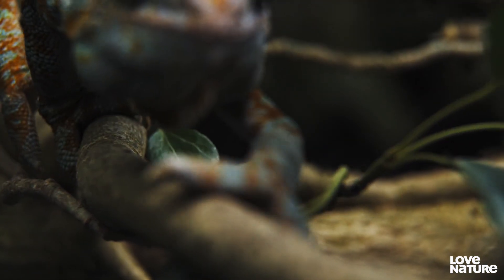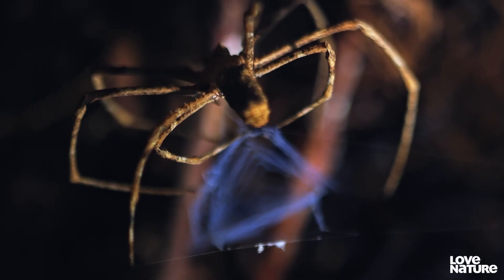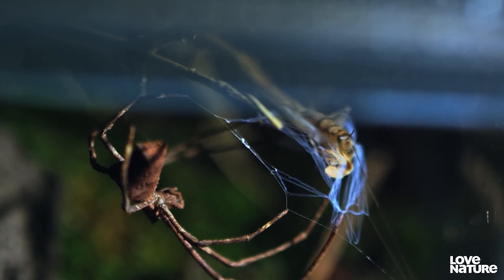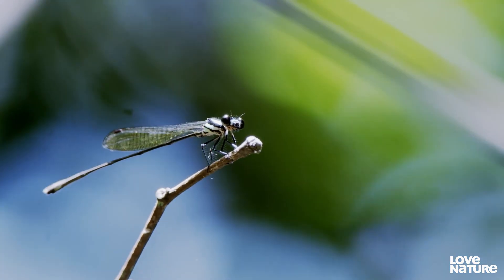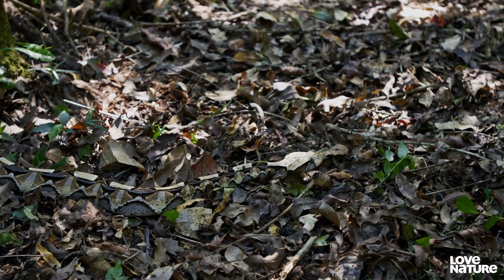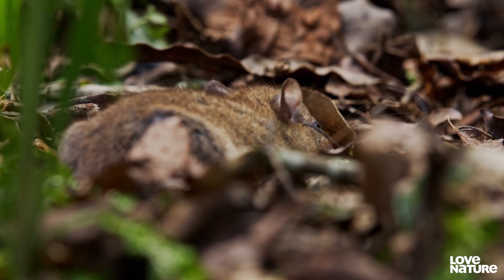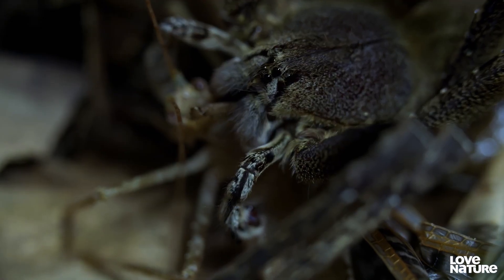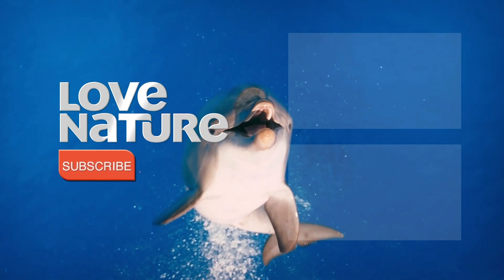Chameleon’s Tongue Catches Prey in Slow-motion | Love Nature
The Yemen Chameleon mimics the movements of a leaf, until it can get close enough to a butterfly, and then uncorks its super long, sticky tongue to catch its prey. The ogre-faced spider spins a web-net and throws it at its victims. The archerfish uses a sniper-like accuracy with its water stream to knock its prey out of the trees. A gaboon viper blends in with the dead leaves around it, until an unsuspecting rat steps into its territory. The viper then uses its massive fangs to bite the rat, and waits until the poor rodent collapses due to the toxins flowing through its body, at which point the viper tracks its meal down and swallows it whole. The assassin bug works much the same, injecting its prey with venom, and then turning it to goo, making for the perfect bug smoothie via the process of external digestion.